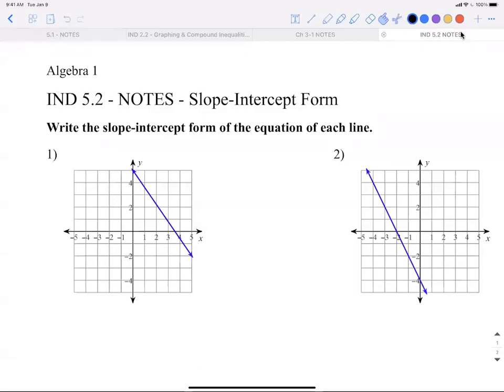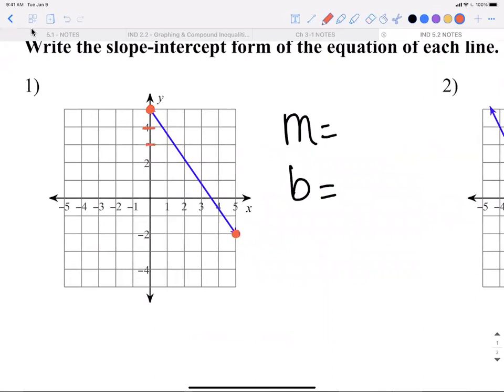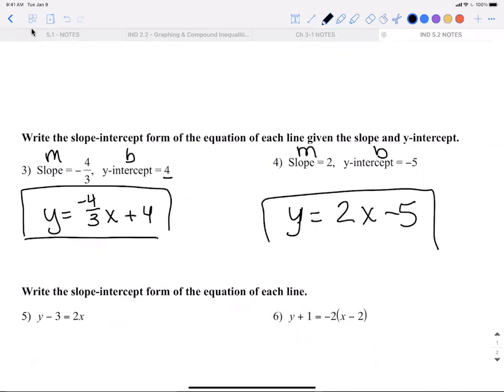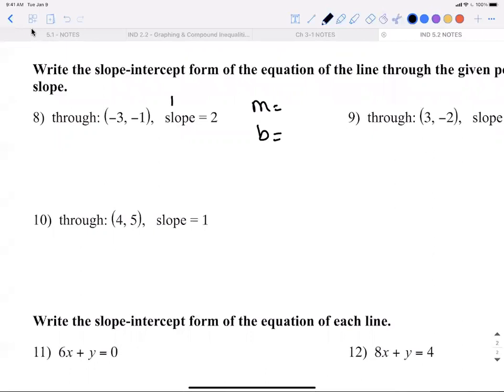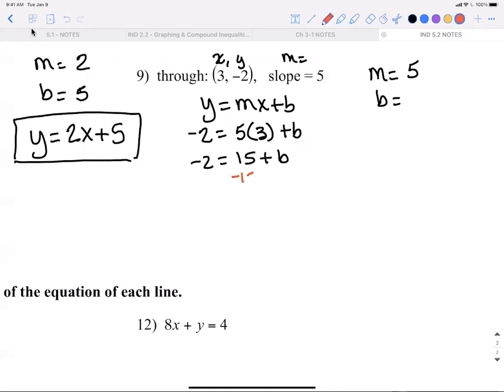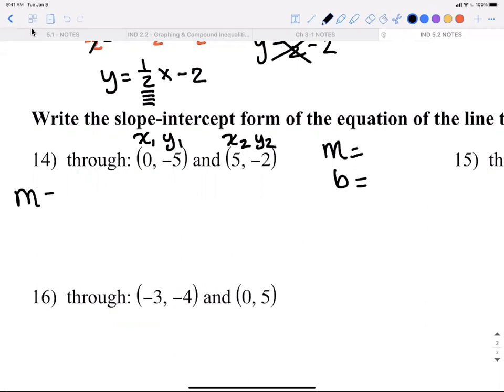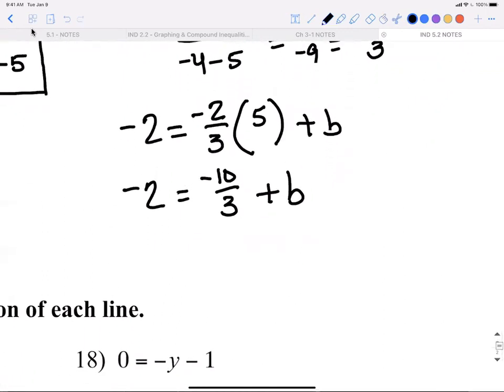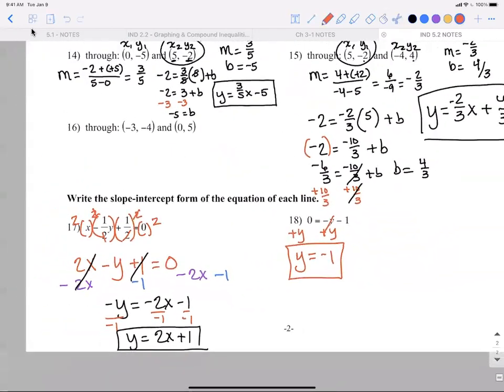IND 5.2 Slope Intercept Form